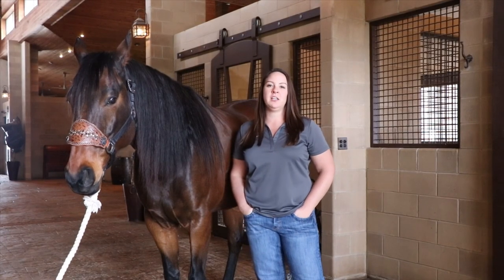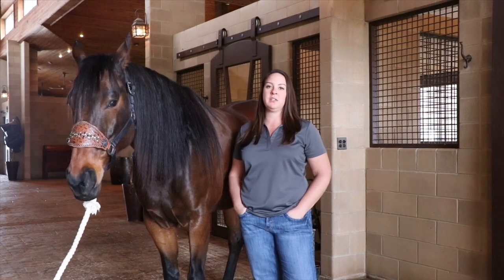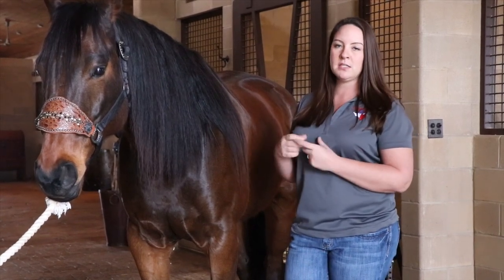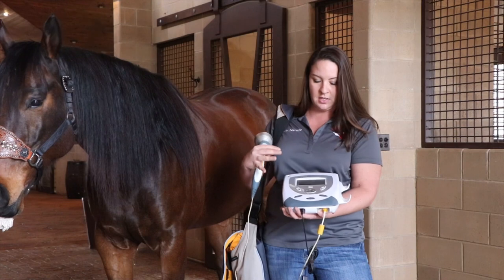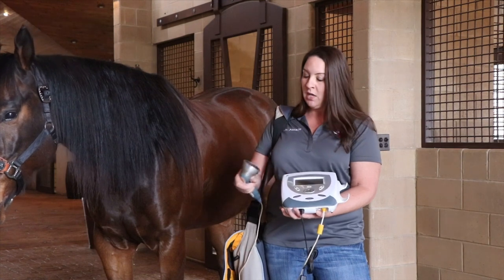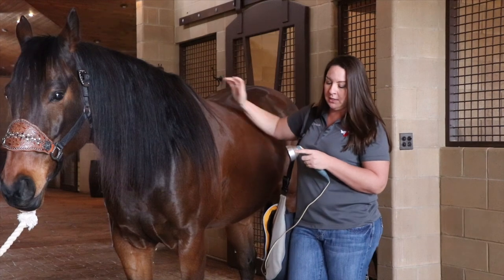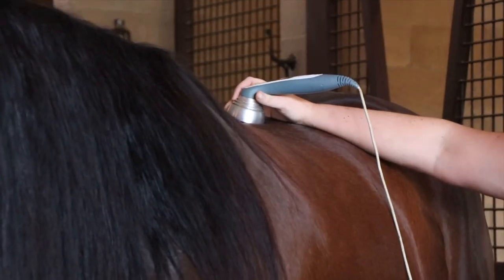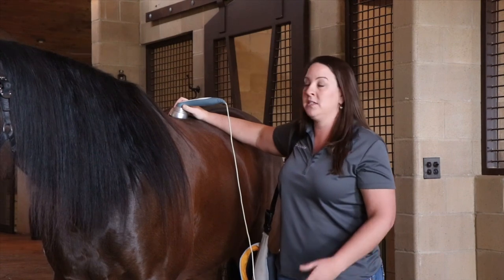Tips and Tricks using a Laser in your Barrel Horse Maintenance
Dr. Natalie Hair talks about the benefits of having a laser in your maintenance routine.  Contact them on facebook under North Texas Equine Farrier and Chiropractice Services.  for your photos and video